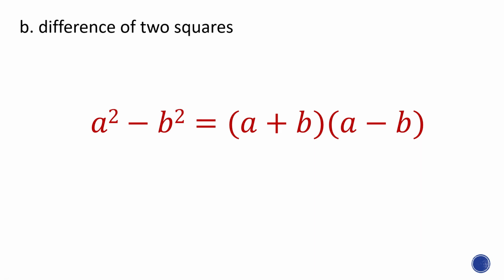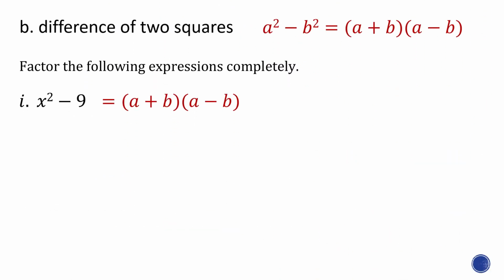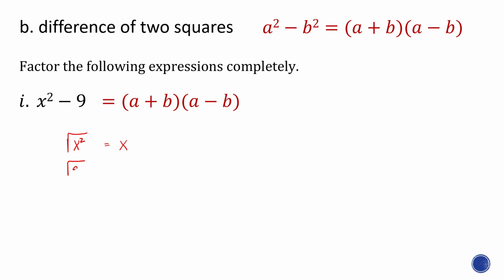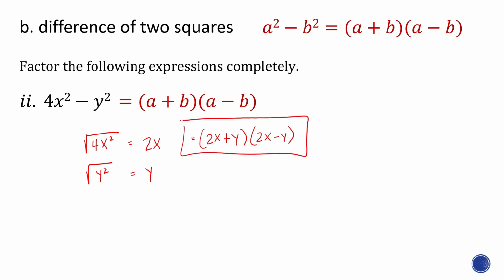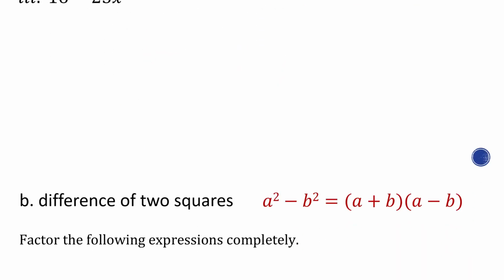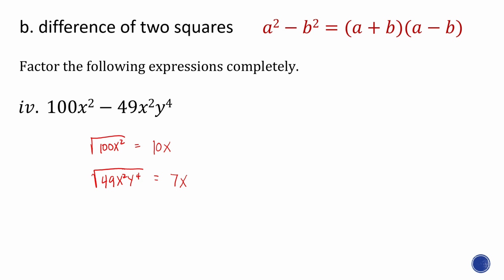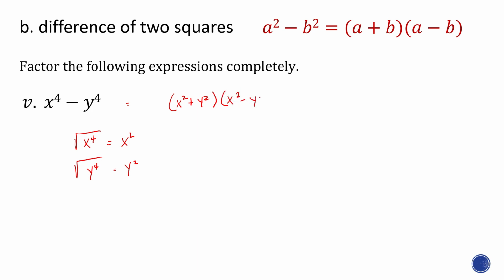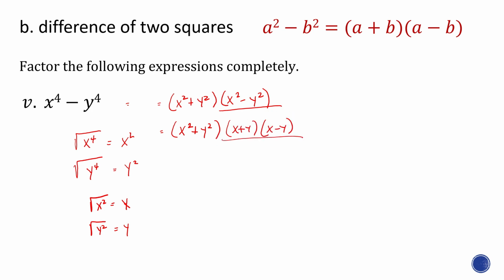Difference of Two Squares v.2